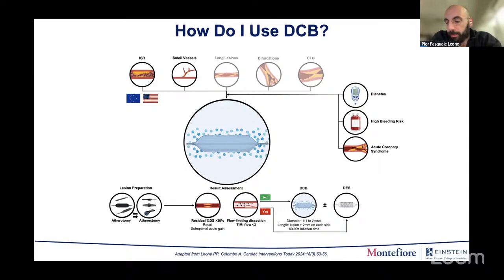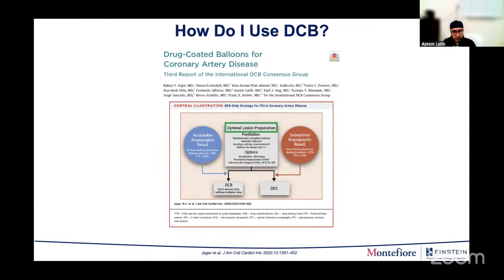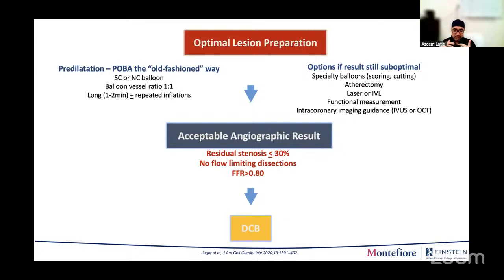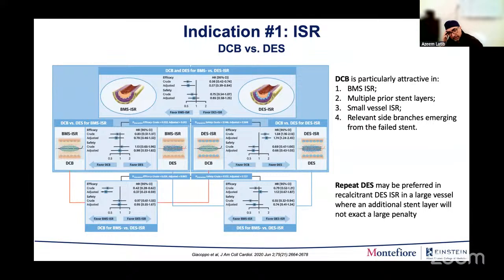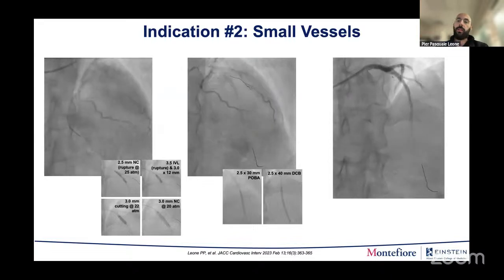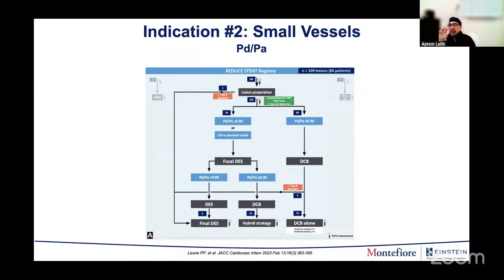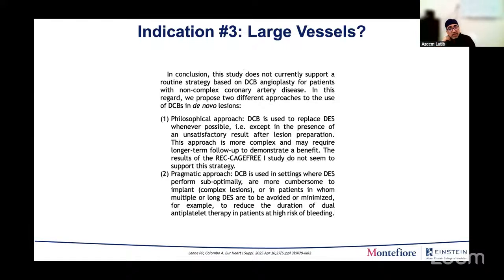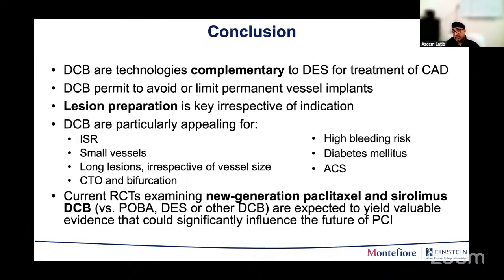Cath Conference. : Part 2 Drug Coated Balloon PCI : How to do it. With Azeem Latib, MD.